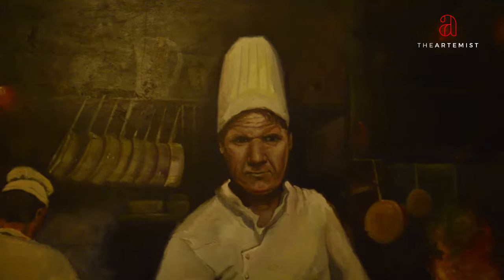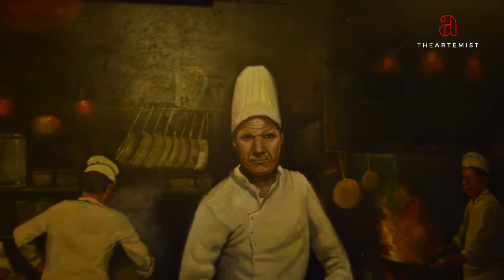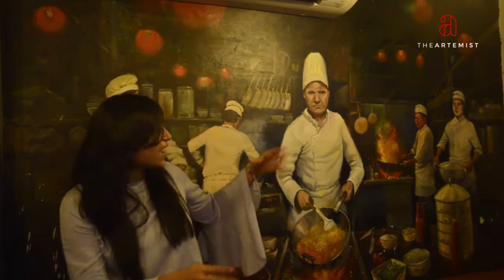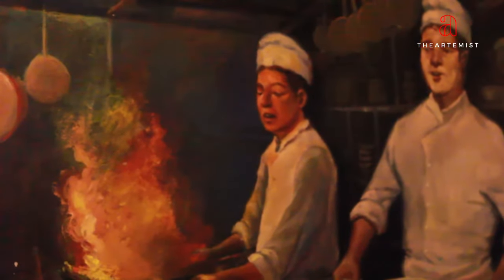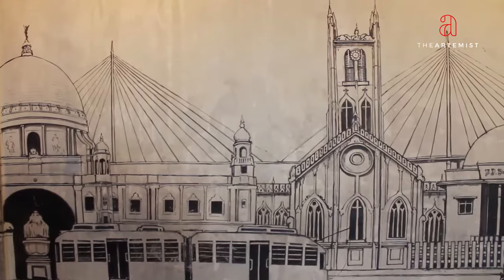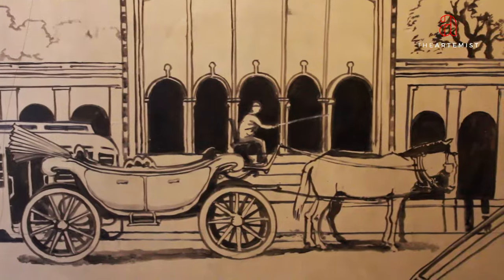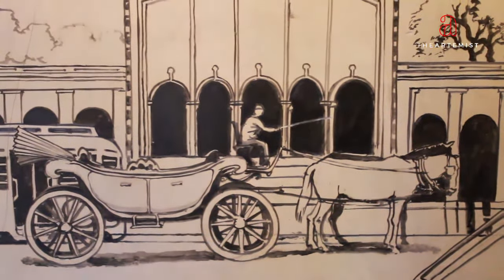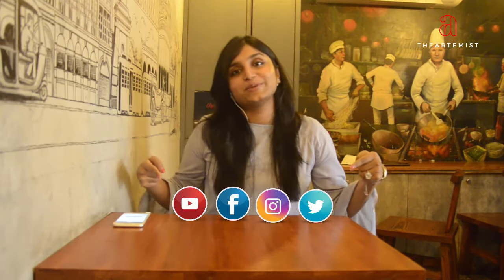Wall Art at Wokaholic by The Artemist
The wall art piece in this quick service restaurant adds perspective and depth to the space since the veteran chef Gordon Ramsy has been beautifully portrayed in the painting. The wall art makes this fun-dining space even more exciting.